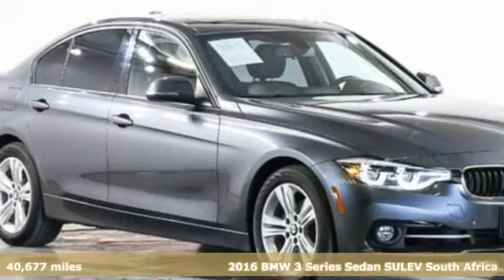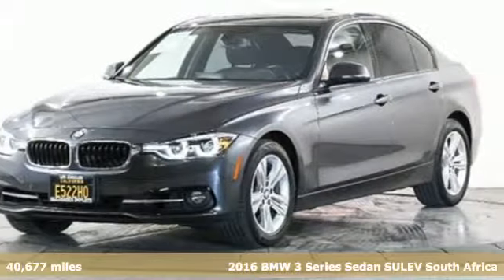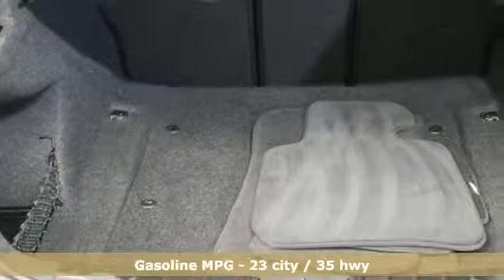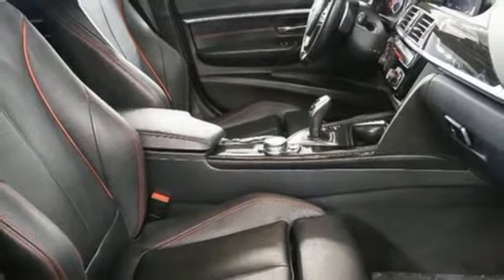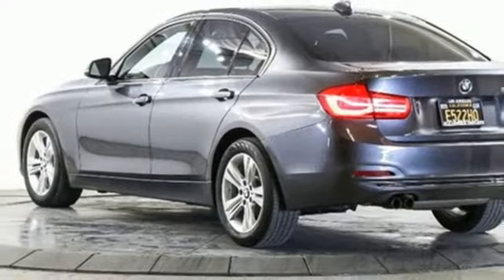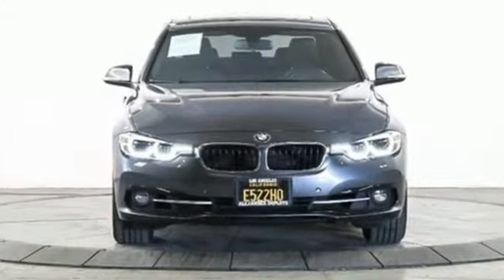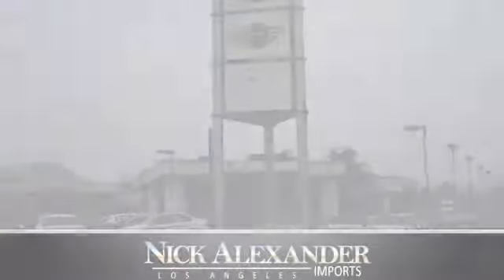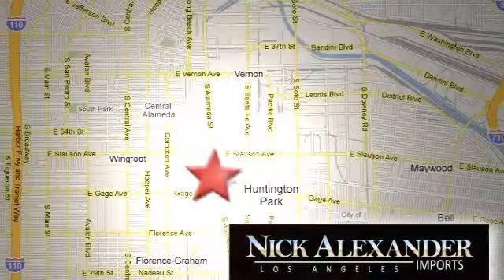Certified 2016 BMW 3 Series Los Angeles, CA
Year: 2016
Make: BMW
Model: 3 Series
Trim: 328i
Engine: 2.0L DOHC 16-Valve 4-Cyl Turbocharged Engine
Transmission: Automatic
Color: Mineral Gray Metallic
Interior: Black w/Red Highlight
Mileage: 40677
Stock #: LNT45609
VIN: WBA8E9G55GNT45609
Experience the Alexander Difference! We are the only BMW Dealer in Los Angeles to offer free flatbed pick-up and delivery with a free BMW loan car for your factory scheduled services! Four Star Rating on Yelp. Five Star Rating on Cars.com. Family owned and operated for over 40 years. Why buy anywhere else! This BMW includes: BLACK W/RED HIGHLIGHT, DAKOTA LEATHER UPHOLSTERY Leather Seats TECHNOLOGY PACKAGE Navigation System Heads-Up Display Hard Disk Drive Media Storage MP3 Player PREMIUM PACKAGE HD Radio Hands-Free Liftgate Generic Sun/Moonroof Satellite Radio Power Door Locks Keyless Entry Passenger Adjustable Lumbar Sun/Moonroof Driver Adjustable Lumbar Remote Trunk Release DRIVER ASSISTANCE PACKAGE Rear Parking Aid Back-Up Camera MINERAL GRAY METALLIC FINELINE ANTHRACITE WOOD TRIM W/PEARL GLOSS CHROME HEATED FRONT SEATS Heated Front Seat(s) *Note - For third party subscriptions or services, please contact the dealer for more information.* How to protect your purchase? CARFAX BuyBack Guarantee got you covered. This is a Certified BMW 3 Series, which means it has been thoroughly inspected against a set of stringent standards. Only vehicles that pass this inspection can be sold as Certified. If you are looking for a vehicle with great styling, options and incredible fuel economy, look no further than this quality automobile. Gently driven doesn't even begin to explain how lovingly cared for this ultra-low mileage vehicle has been. Left your phone at the restaurant? No problem. With the navigation system on this BMW 3 Series, you'll be able to quickly find your way back to get it. Added comfort with contemporary style is the leather interior to heighten the quality and craftsmanship for the BMW 3 Series More information about the 2016 BMW 3 Series: The BMW 3-Series is a family of sporty sedans and wagons sized at what would be considered a compact car in the U.S. The 2016 BMW 3-Series Sedans and Sports Wagon models are built on a platform that made its debut with the 2012 model. Across its entire lineup, the 3-Series models stand out for being athletic, responsive and fun to drive, as well as more fuel-efficient than most other alternatives. The F30 redesign brought more back-seat space and cargo space to sedans, as well as a more sophisticated and isolated ride. M3 models, meanwhile, continue to be one of the most practical high-performance cars on the market. Strengths of this model include long list of appearance packages and trims, athletic driving feel, high-tech options, A wide variety of options, fuel efficiency, practicality and comfort, and compact size and maneuverability Remember Nick can't say no!

Service
Sun Closed
Address:
6333 South Alameda Street